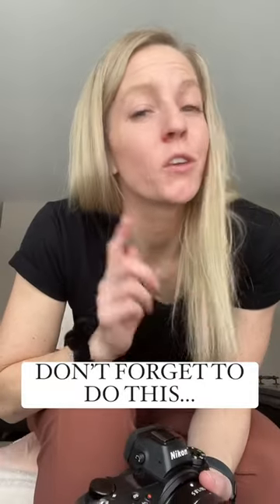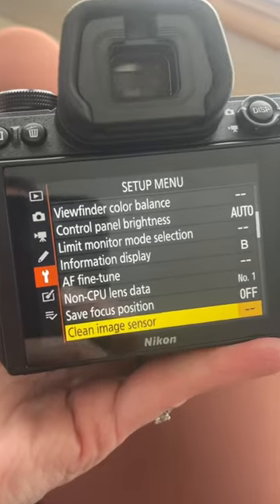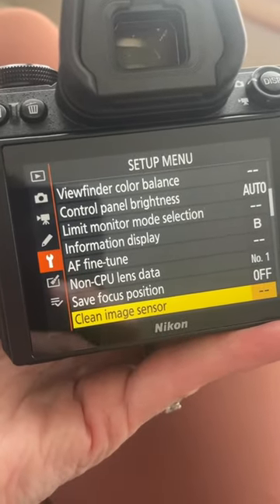❗️Photography Tip ❗️Clean that image sensor! ....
❗️Photography Tip ❗️

Clean that image sensor!